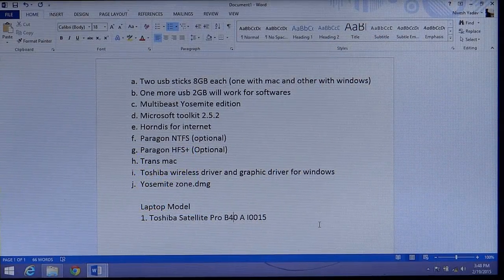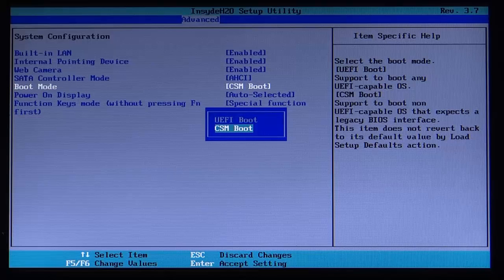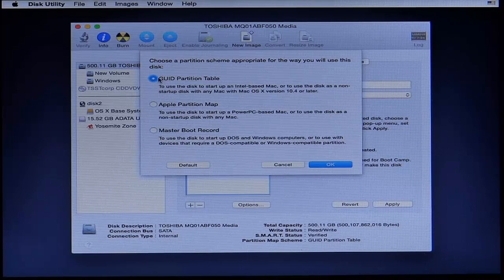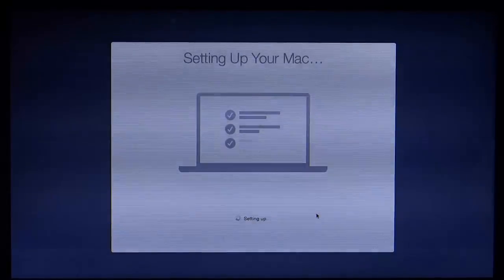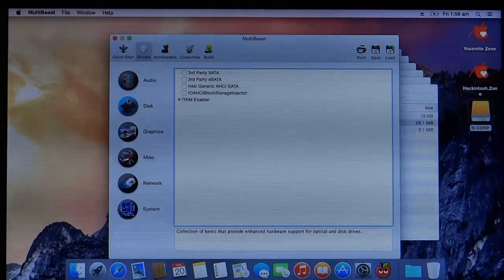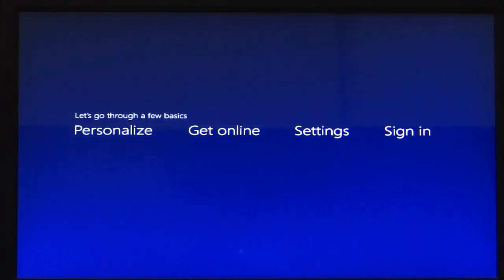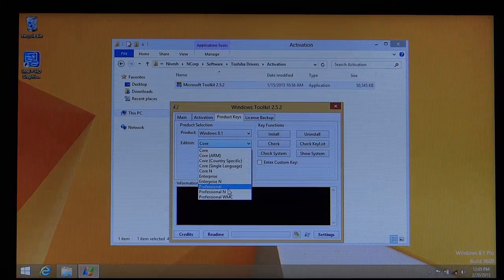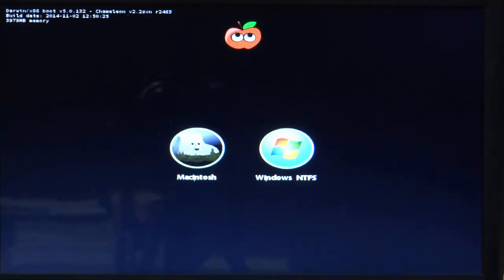Yosemite and Windows 8.1 Dualboot and Installation Toshiba Satellite Pro B40 A I0015 UPES Laptops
Things required
 1 Two usb sticks 8GB each (one with mac and other with windows)
2 One more usb 2GB will work for softwares
3 Multibeast Yosemite edition
4 Microsoft toolkit 2.5.2

6 Paragon NTFS (optional)
7 Paragon HFS+ (Optional)

Steps

1. First enter BIOS of the system by pressing F2 key (if fast boot is enabled just switch on the system and then power it off by long pressing the power on key then try pressing F2)
2. Make the mode as AHCI ,under which CSI and priority to usb .
3. Open windows and open transmac .
4. Format disc for mac and then restore with Yosemite zone.dmg in USB1
5. Wait until finished
6. Now copy windows 8.1 install setup in the USB2
7. Now backup all your data.
8. Turnoff the system and connect the USB1 with Yosemite.
9. Now Boot into Yosemite zone … No Bootflags Required … If it does not boot try ( -x or –v –x )
10. As you get into the Yosemite installer click next and then click on disk utility .
11. Then select your HDD and the select partition . then select two partition .
12. Resize the partition according to your need .(I recommend partitioning with 100GB to mac and 400GB to windows )
13. Name the first partition to Macintosh (100GB) and format type, select it to mac os x Extended Journeled .
14. Second partition and Windows and format type ms Dos .
15. Now hit apply.
16. Wait until it finishes
17. Then close disk utility and the click on customize while selecting your MACINTOSh partition .
18. Now select no boot loader . Make sure only no bootloader option is selected.
19. Enable battery percentage.
20. Now you may install mac by clicking next.
21. After the installation is done do not remove the mac USB stick and let the system boot through the USB . now select the Macintosh drive and boot into Yosemite . Set up the account and select not connected to the internet .
22. Wait until the notification pops up that installation is finished .
23. Plug in the 2GB pendrive and then open multibeast and install usb3.0 (DO NOT INSTALL ANY BOOTLOADER) and audio driver . enable hard disk from preferences .
24. Now shut down the system and remove the mac os USB1 . Plug in USB2 (Windows 8)
25. Now go through the setup and format windows partition ( if prompts no then shut down the system and run setup again and you will be ok)
26. Now do normal installation … as it prompts to restart let it shut down and then remove the USB2 and don’t plug in any of the USB and the system will automatically boot into windows
27. Now set up your account .
28. Run Microsoft toolkit and the do the activation and the install Toshiba wireless driver and the graphics driver .
29. Now shut down the system and then now put the USB1 mac drive back into the laptop and then boot into MACINTOSH partition .
30. Run multibeast and click on easy beast . this will intall the bootloader and you are done
31. Congratulate yourself
32. The only thing that does not work on mac is the wireless adapter .Either you purchase a compatible adapter or install Horndis for running the internet through USB tethering on mac .
33. You may install Paragon NTFS for enabling Copying function on windows drive and Paragon HFS+ in windows to View your Macintosh Drive .

My Name is Nivesh Yadav